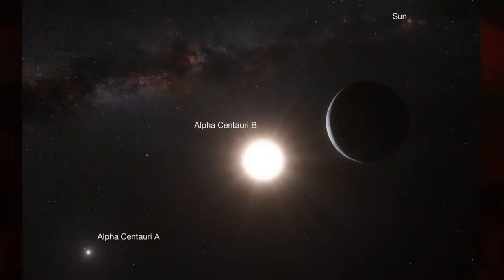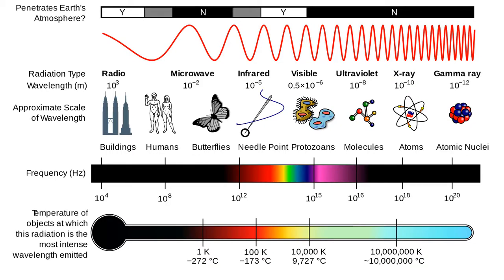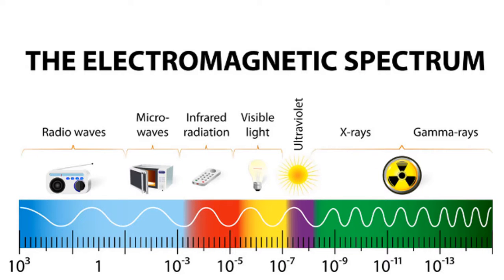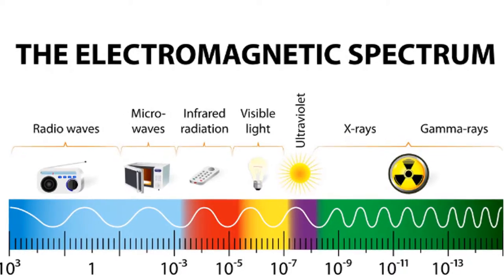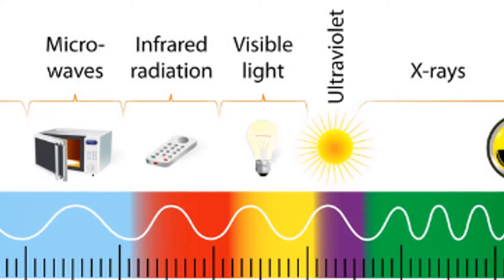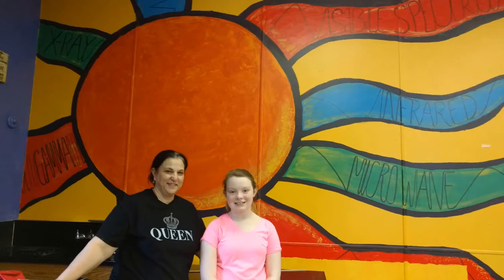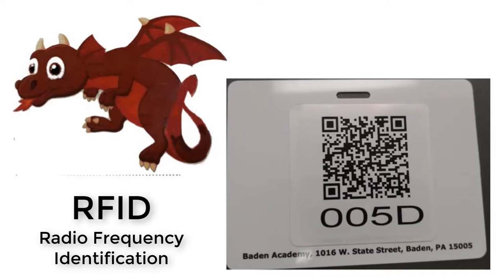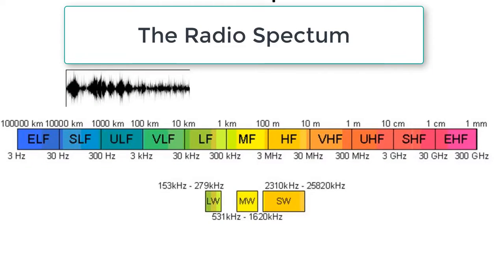Sun Superheroes Sun Mural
Ryen Reichert, as part of a research fellowship at Baden Academy, designed and painted a new mural for our Media Lab.  Her work was inspired by the art of Shadi Desjardins, the physics of the electro-magnetic spectrum, the poetry of Mabel Loomis Todd, and the music of Gustav Holst.  Be inspired to check out the Sun Superheroes website (sunsuperheroes .weebly.com) and follow their future interviews and discoveries!